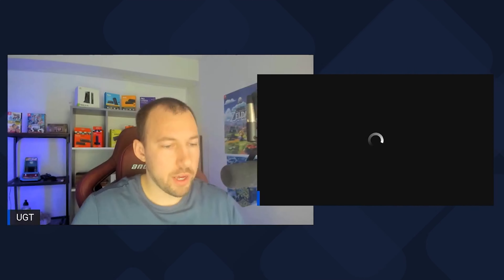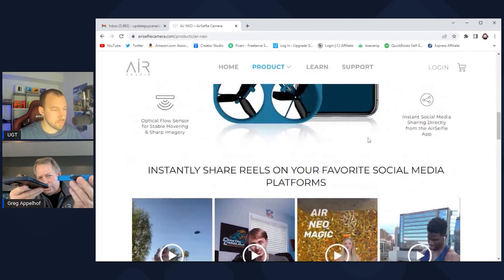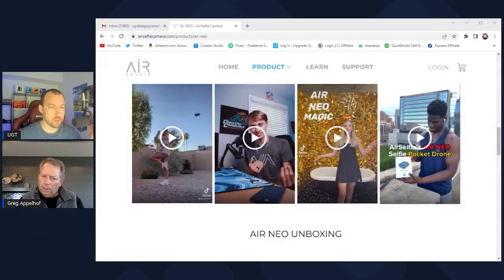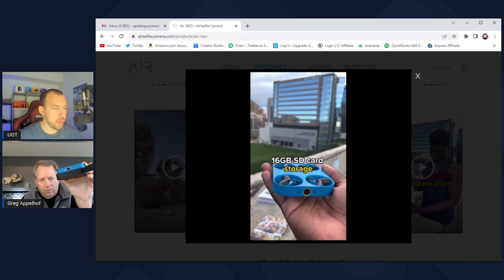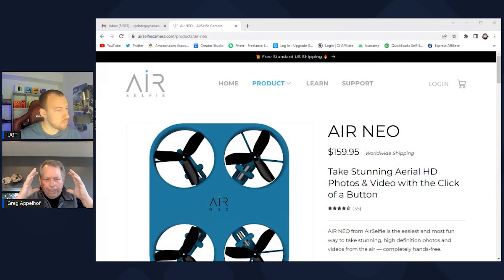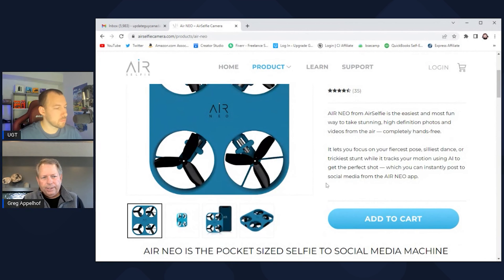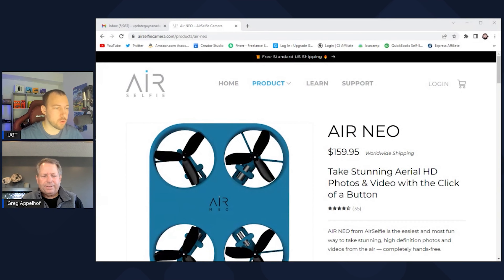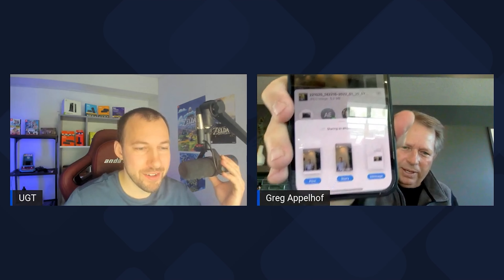Techfluence x AirSelfie live interview and demo w/ Greg Appelhof!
Interview from UGT and AirSelfie's CEO, Greg Appelhof discussing the company's newest product, the Air NEO selfie drone!